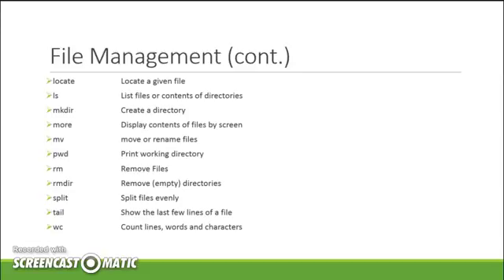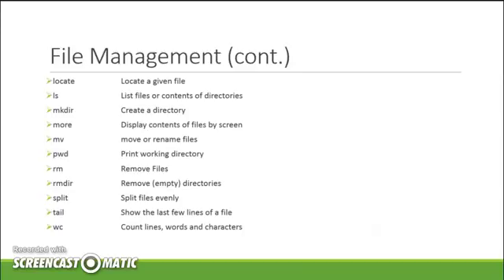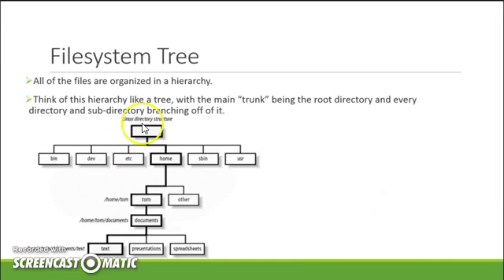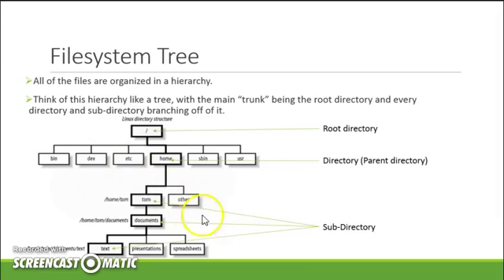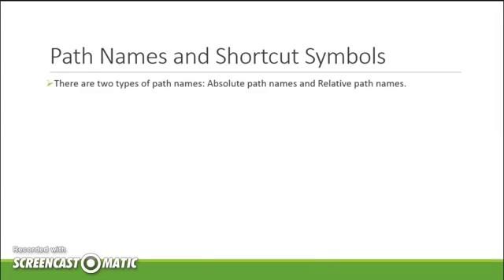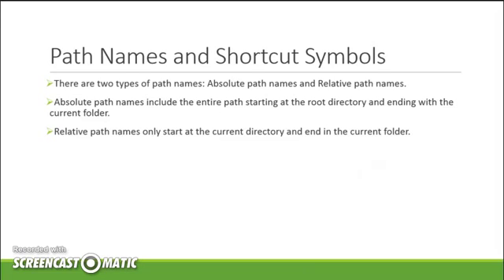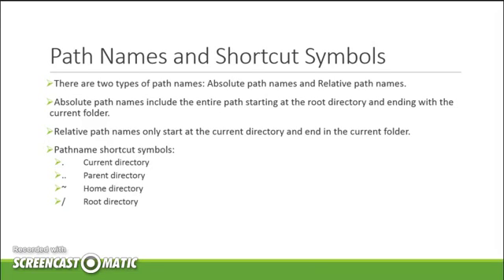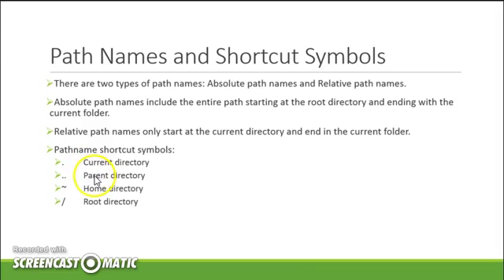Linux Introduction Part 3 of 3 by Ben Martin